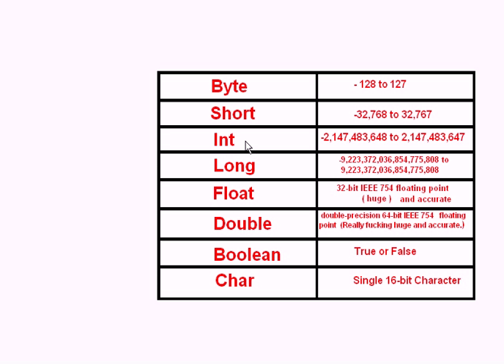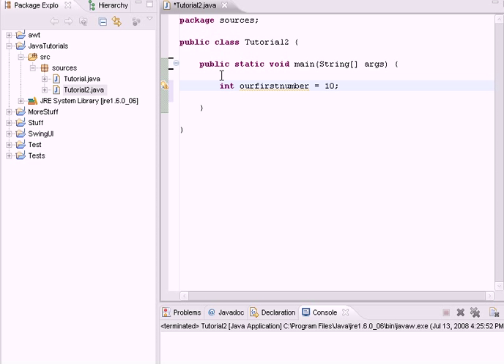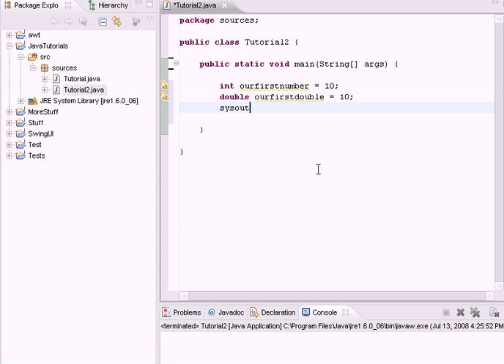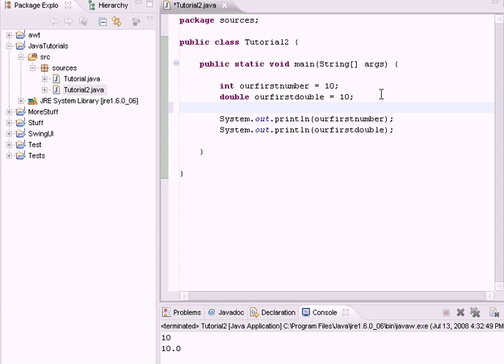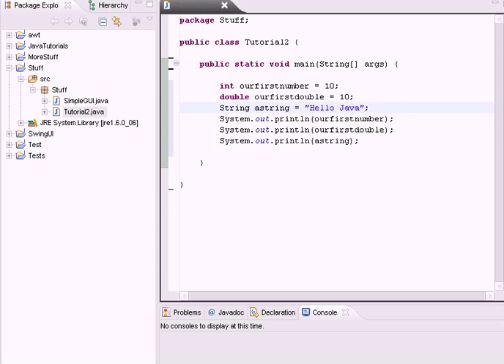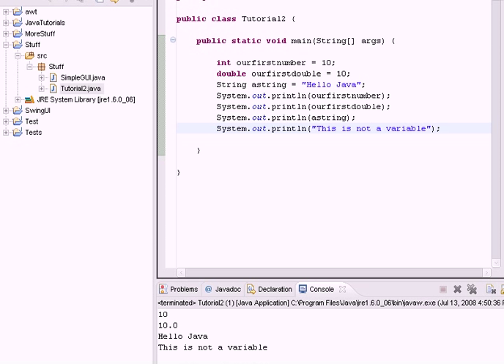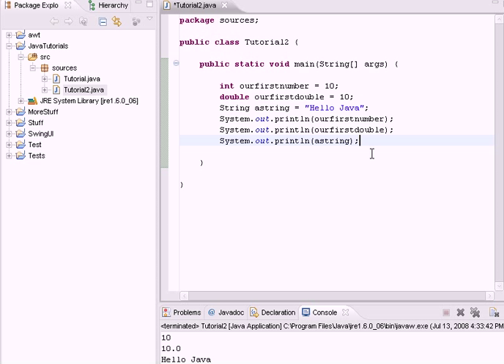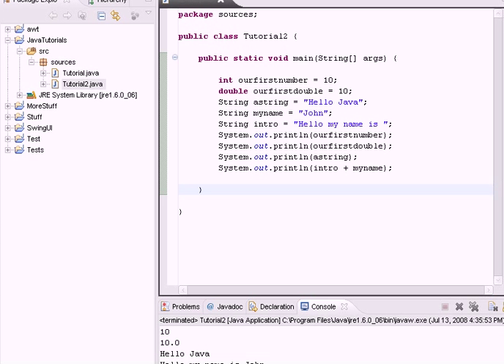Java Tutorials Part 2 - Variables, Data Types etc.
** These Videos are meant to be watched in FULL screen on high-detail mode, so please do not complain that you cannot read it in the comments. Click high detail and go to full screen! **

HIGH DETAIL LINK ^^

Source Code:

public class Tutorial2 {

  int ourfirstnumber = 10;
  double ourfirstdouble = 10;
  String astring = "Hello Java";
     String var = "This is a variable";
  System.out.println(ourfirstnumber);
  System.out.println(ourfirstdouble);
  System.out.println(astring);
  System.out.println(var + " Whatever");